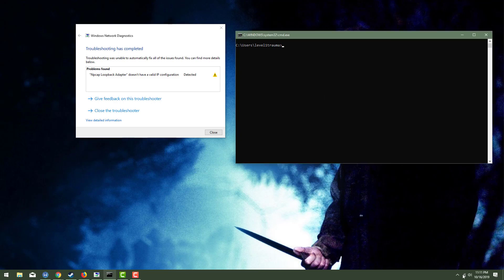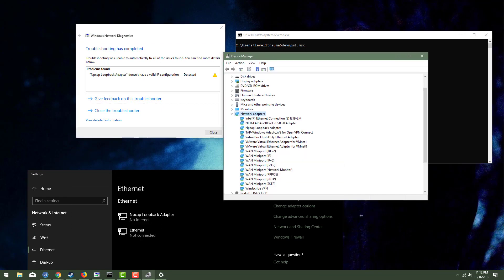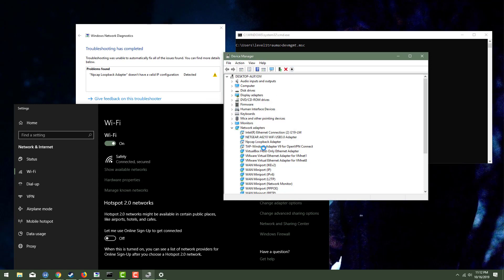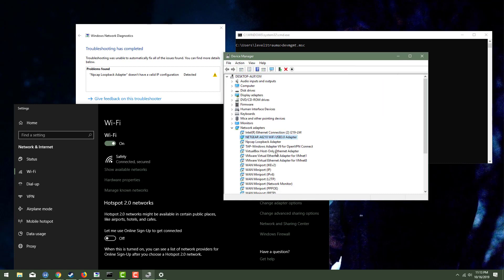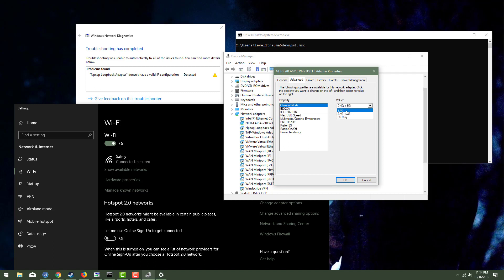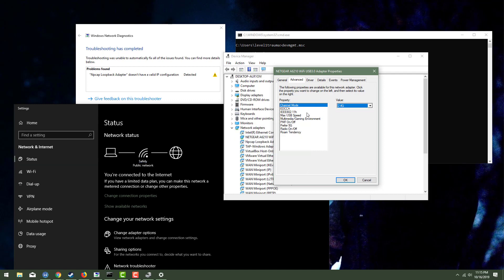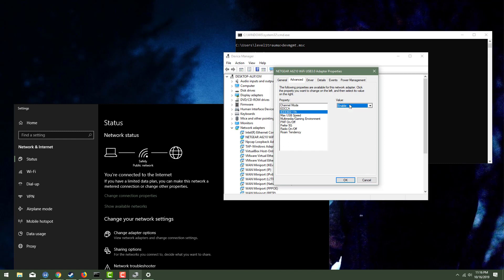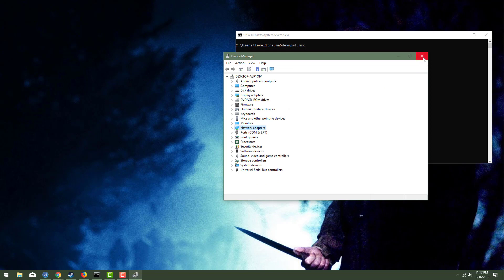Windows 10 Netgear Wifi Keeps Disconnecting